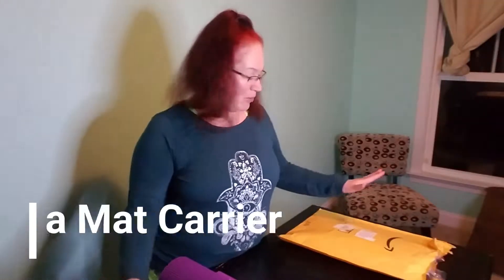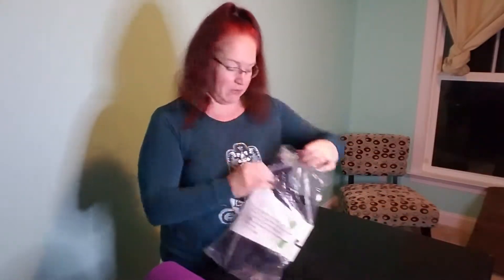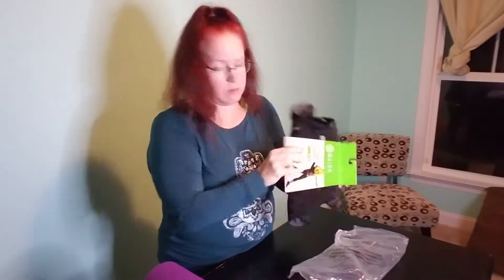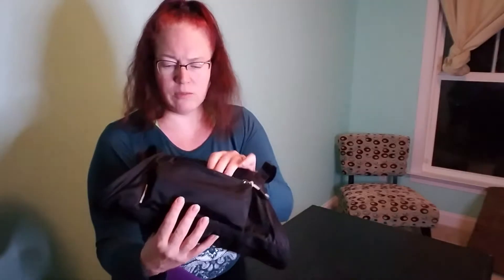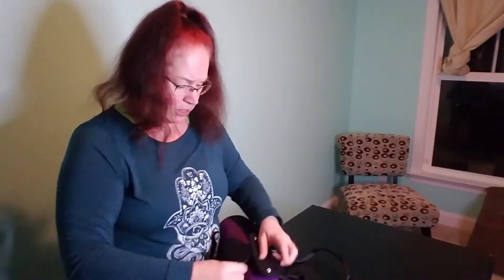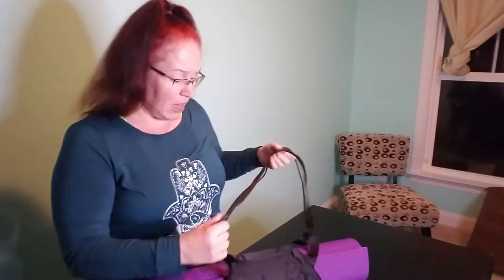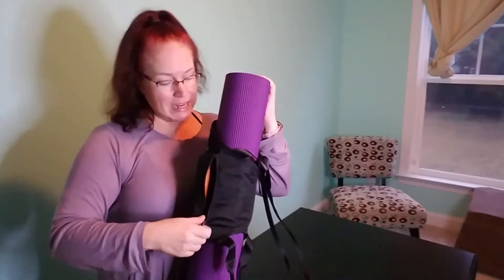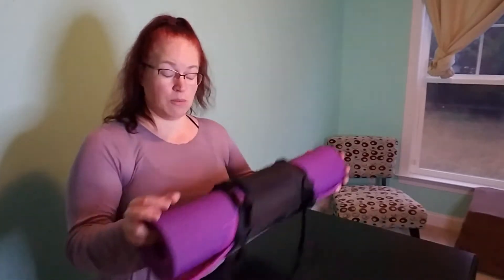Unboxing Gaiam Yoga Mat Carrier and Review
Yoga Mat Carrier - check it out on Amazon

** Gear used in this shoot ***
RODE VideoMic Studio Boom Kit - check it out on Amazon

Practice at your own risk.